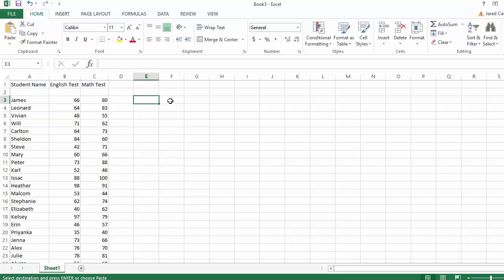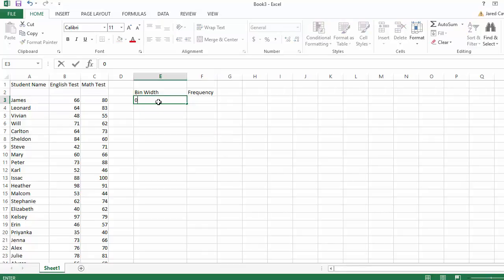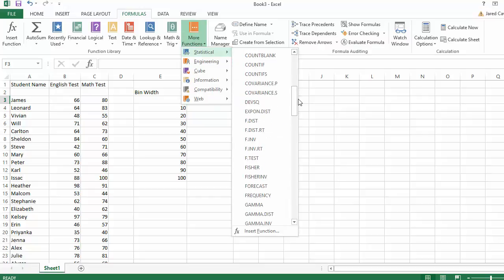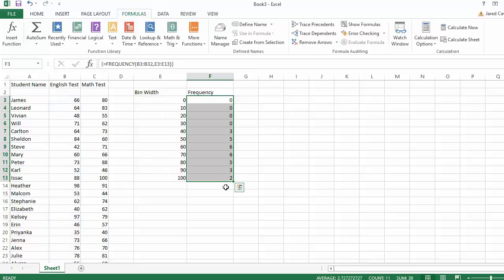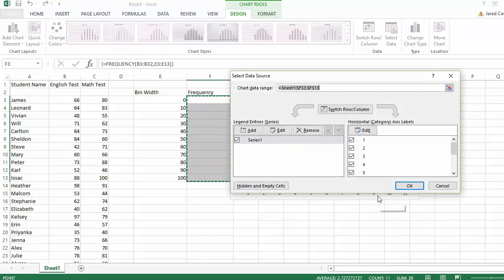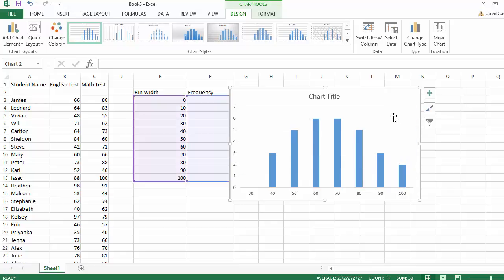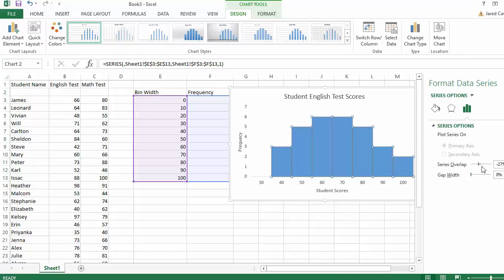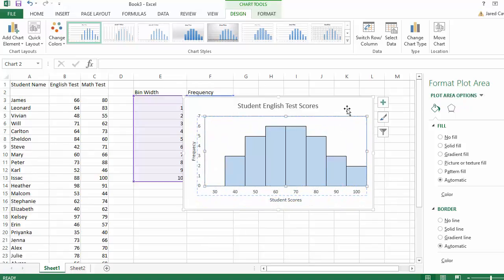IB Math Studies - IA Tips - Histograms in Excel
Creating histograms in Excel